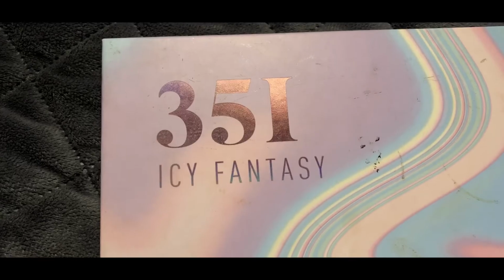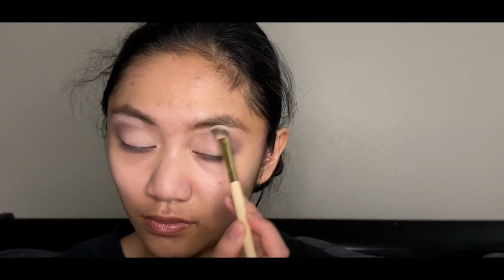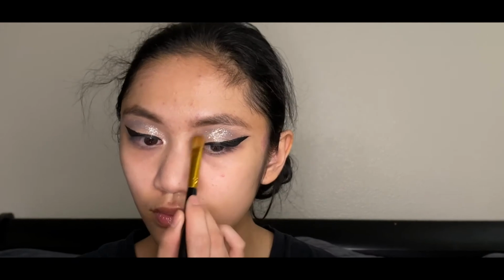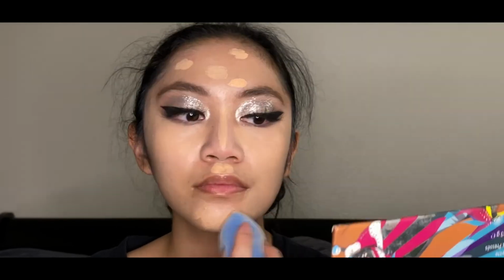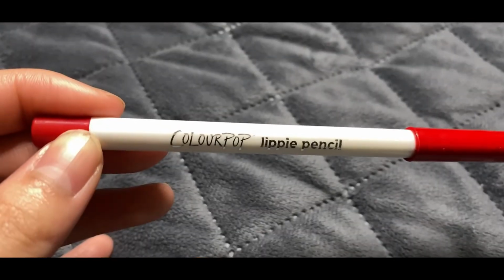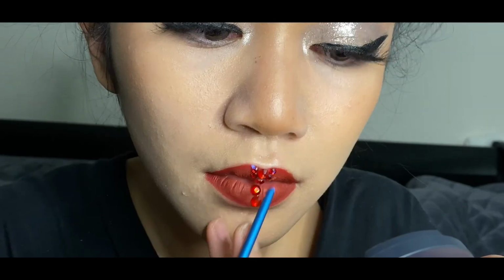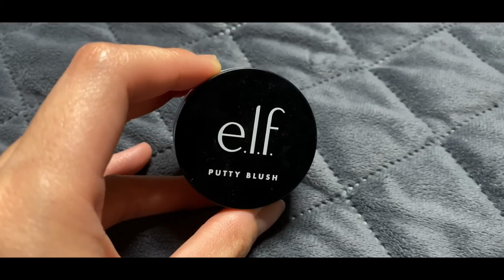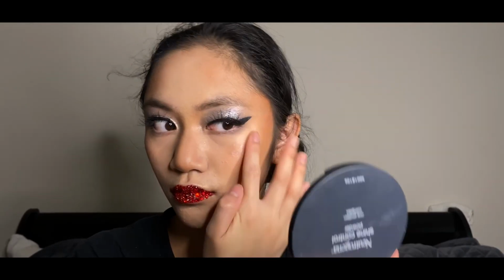KALI UCHIS TELEPATÍA MV INSPIRED MAKEUP | LOURDES ALDEN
This makeup tutorial will show how to get Kali Uchis Isolation album art cover with affordable and accessible makeup products!